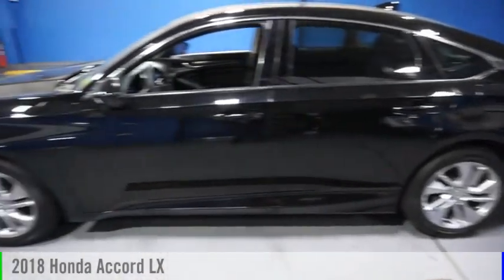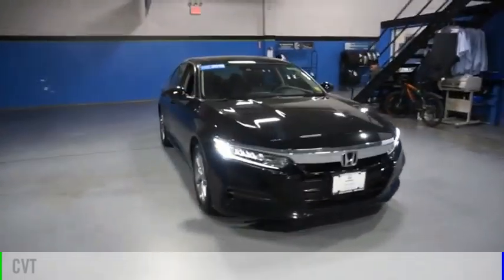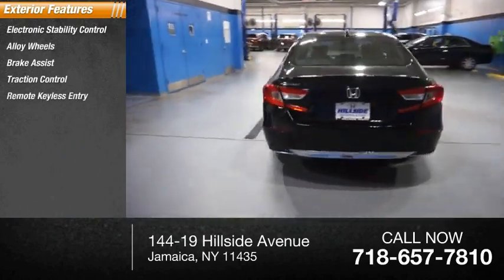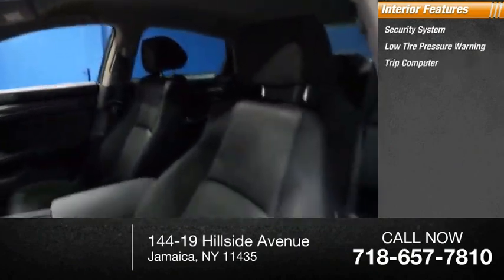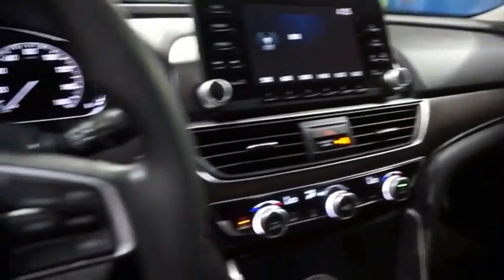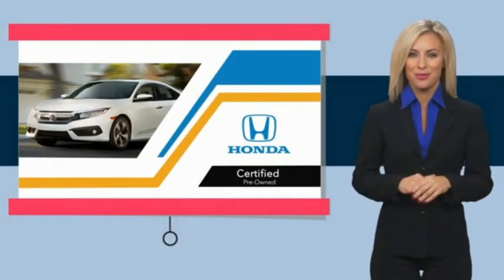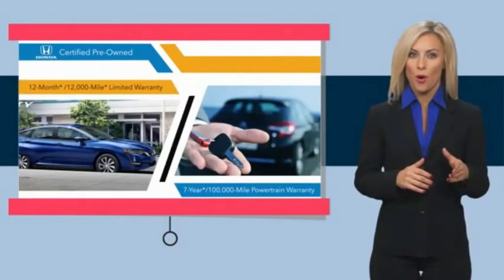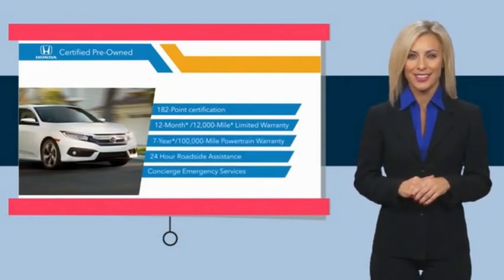2018 Honda Accord Jamaica NY U2511120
2018 Honda Accord LX

Hillside Honda
144-19 Hillside Avenue

NO HIDDEN DEALER FEES, NO FINANCING REQUIREMENTS, Hillside Honda To Go means you pay EXACTLY what you see! *HondaTrue Factory Certified with Warranty* Spotless! Best Conditioned Vehicles in the Market! Our aggressive NO FEE, market based pricing takes all the headache out of shopping! CARFAX One-Owner.Passed 112 Point Honda Insection - 100 Day/5000 Mile Warranty Included!, New Tires, Recent Oil Service, White Glove Detailed.***INTERNET SPECIAL - MUST PRESENT AD AT TIME OF SALE. EXCLUDES ALL PRIOR OFFERS*** All HondaTrue Certified Pre-Owned vehicles within 5 Years/80000 miles include: . 182 Point Inspection . 84 Month/100,000-mile (whichever comes first) Powertrain Limited Warranty from the vehicle's original in-service date . 12 months/12,000 miles (whichever comes first) non-powertrain warranty from the original warranty expiration date or from the Honda Certified purchase date. Warranty Deductible : $0 . Trip interruption protection . Vehicle History Report . Warranty is transferable . Roadside Assistance with Honda Care purchase . XM Satellite Radio 3 trial months of service All efforts are made to ensure each vehicle displayed is IN STOCK as well as AVAILABLE. Hillside Honda is not responsible for typographical errors.Awards: * JD Power Automotive Performance, Execution and Layout (APEAL) Study * ALG Residual Value Awards, Residual Value Awards * NACTOY 2018 North American Car of the Year * 2018 KBB.com 10 Most Awarded Brands * 2018 KBB.com Brand Image AwardsKelley Blue Book Brand Image Awards are based on the Brand Watch(tm) study from Kelley Blue Book Market Intelligence. Award calculated among non-luxury shoppers.  Kelley Blue Book is a registered trademark of Kelley Blue Book Co., Inc.